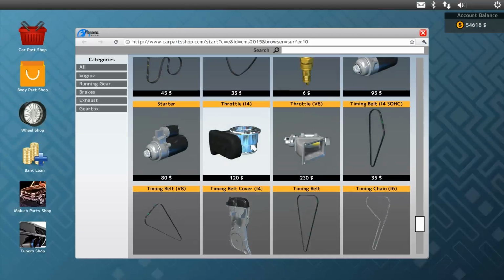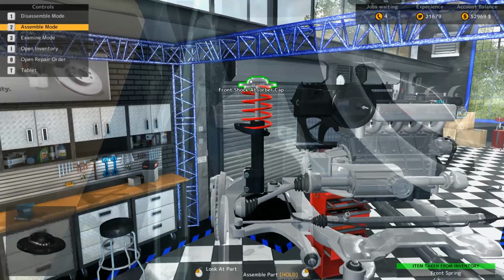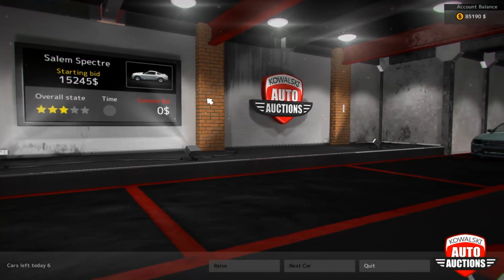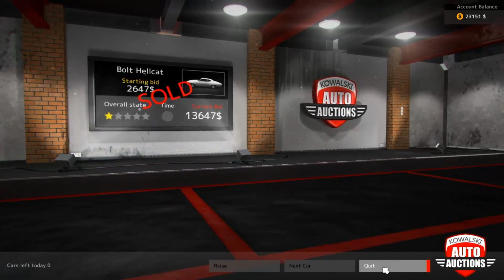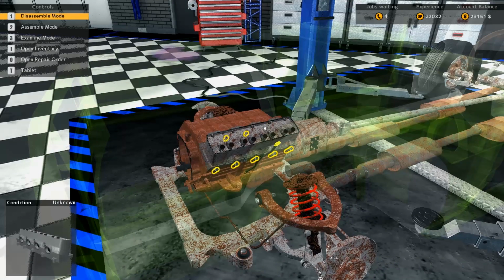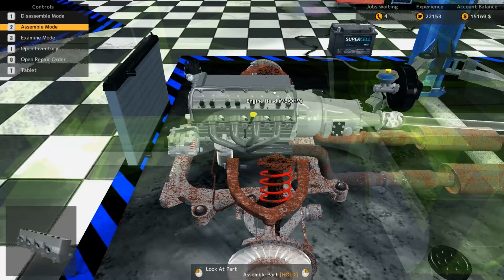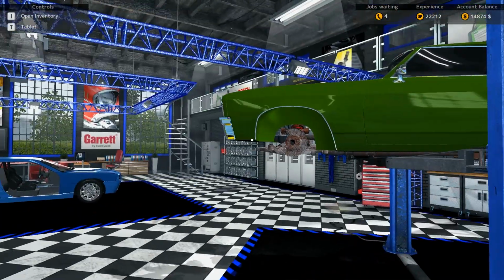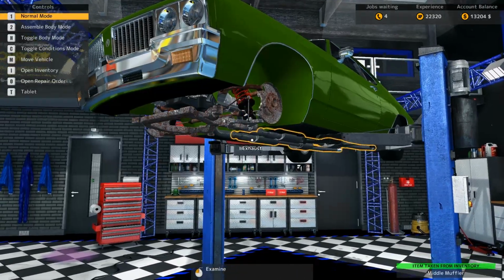Car Mechanic Simulator 2015 - 028 - Buying Flip Cars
Car Mechanic Simulator 2015 video used under emailed approval from Playway S.A.